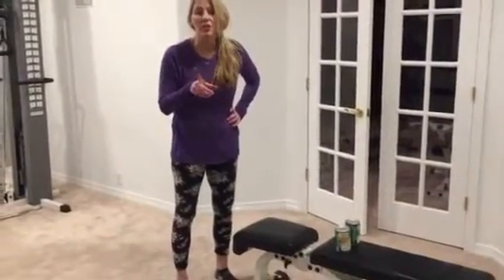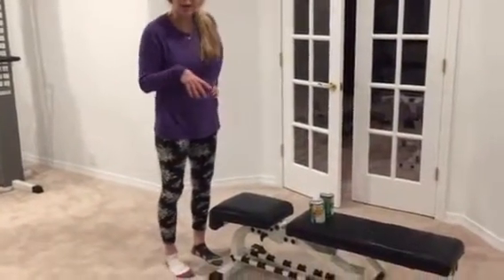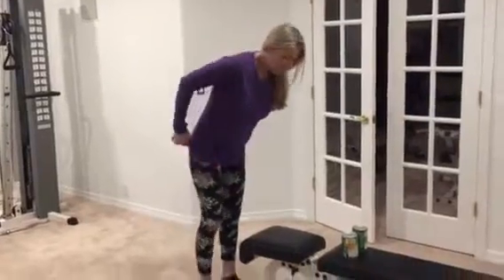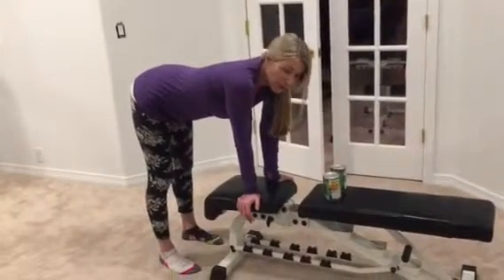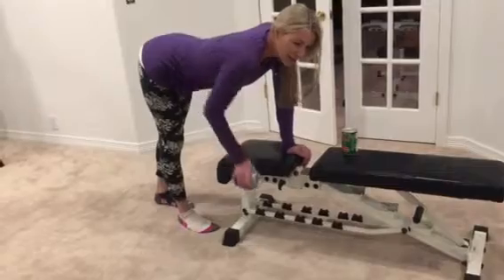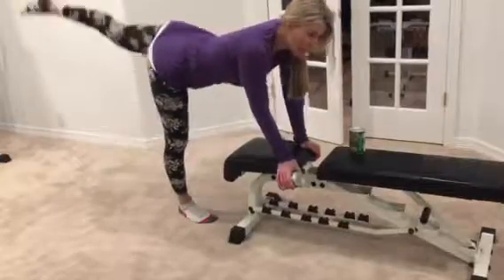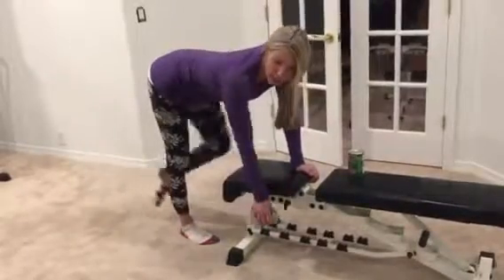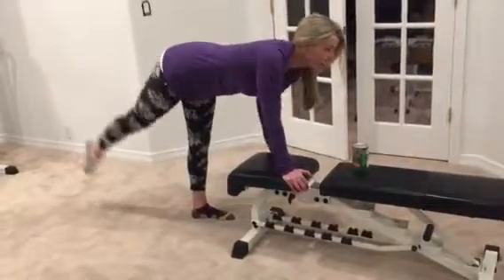One arm rows